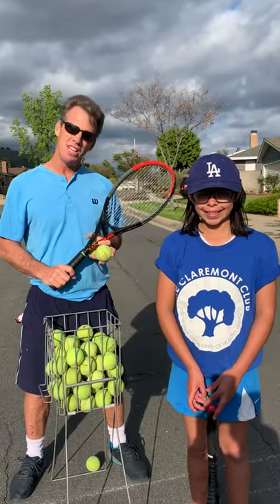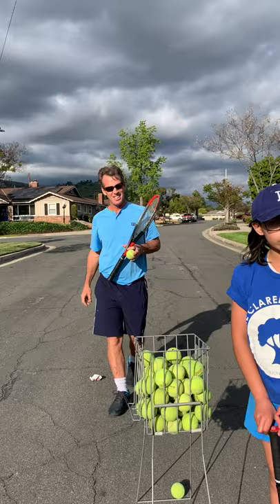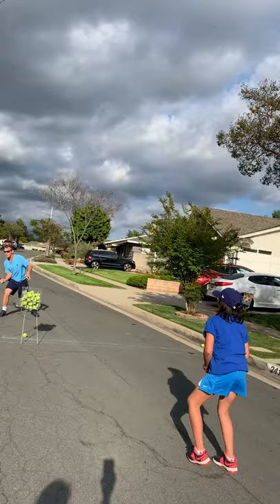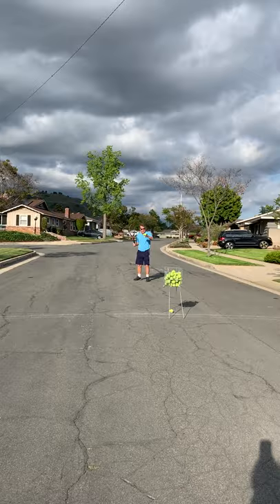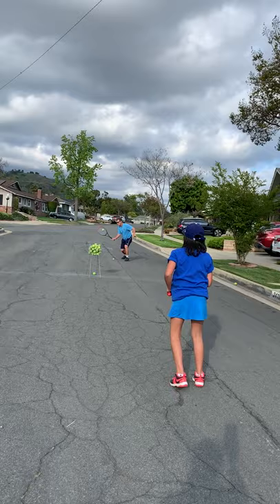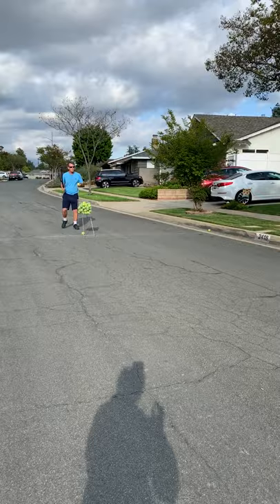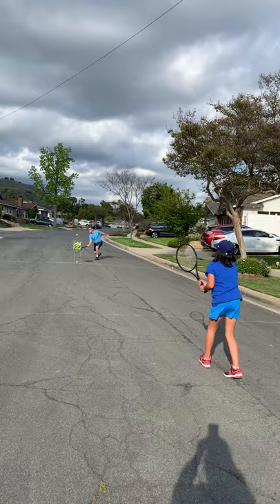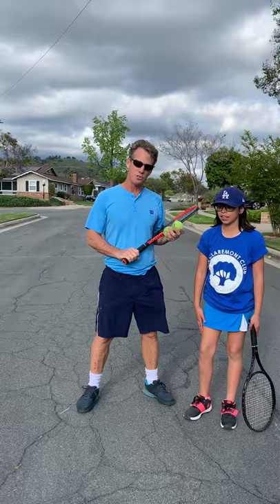TCC Presents: At Home Tennis Drills